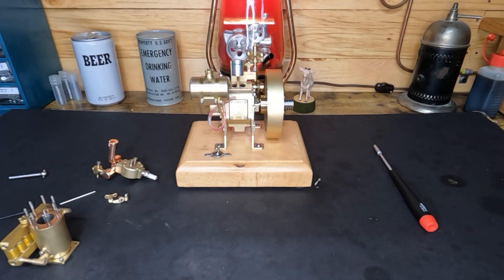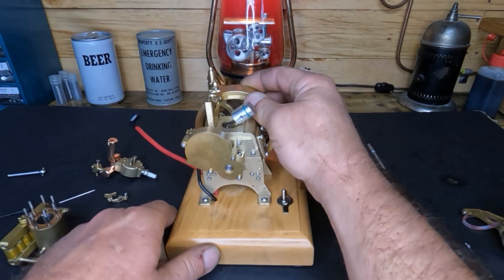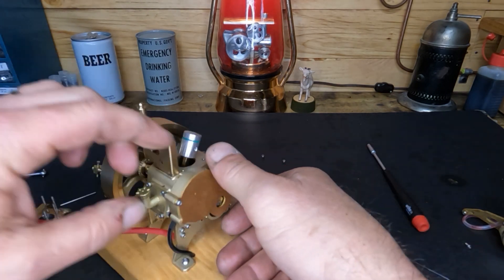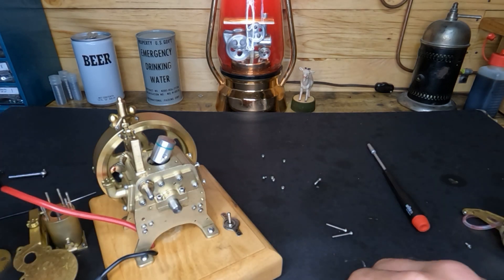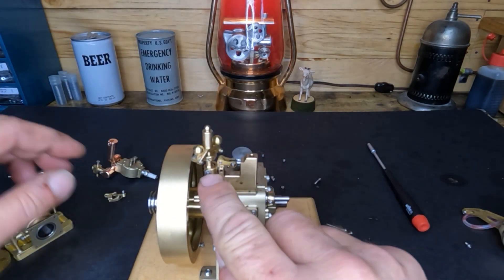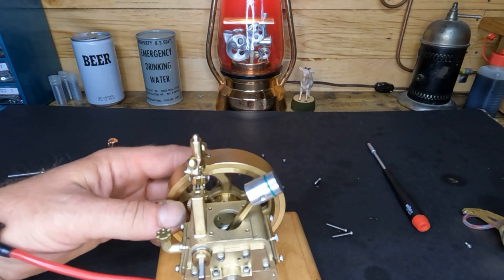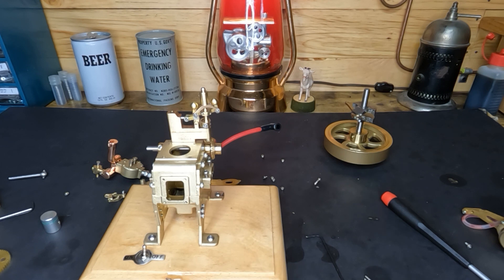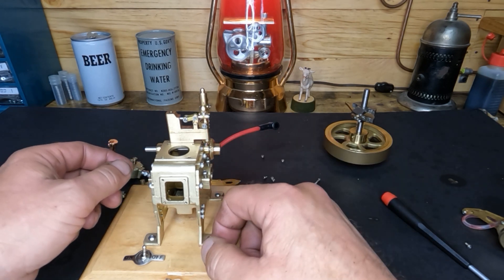What's on the inside of an H73 engine? Let's find out.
Let's open a can of worms with the H73 engine and look at its build quality. We will see why after only a few minutes of run time there is play in our crankshaft. Lets see why the "instructions" do not say anything about adding oil to the crankcase.